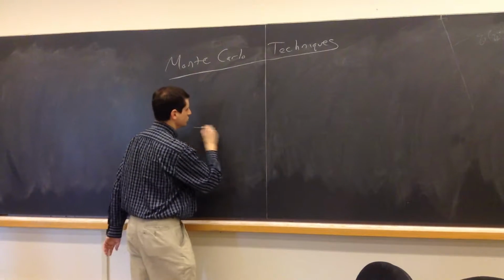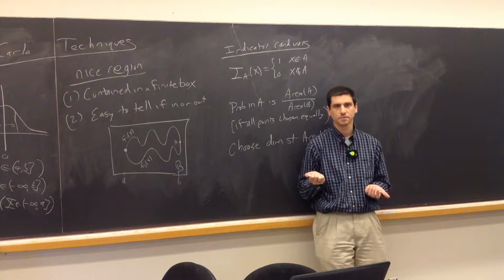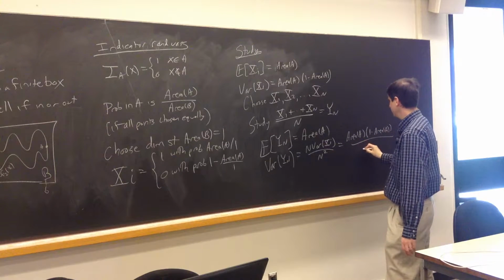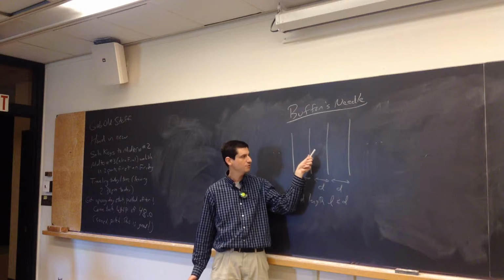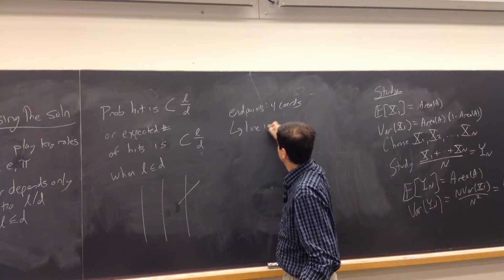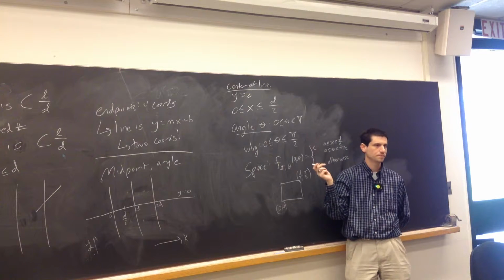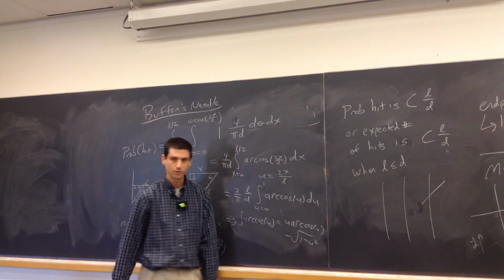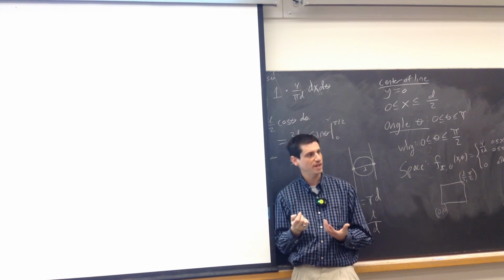MathStat341 Lec30 May4 2015 MonteCarloBuffon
Math/Stat 341: Lecture 30: May 4, 2015: Monte Carlo Integration, Buffon's Needle.